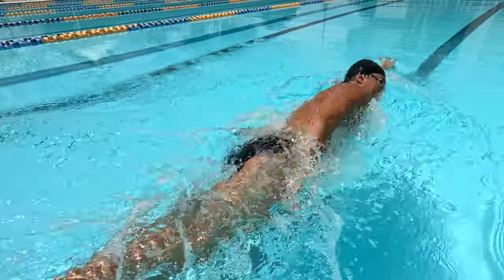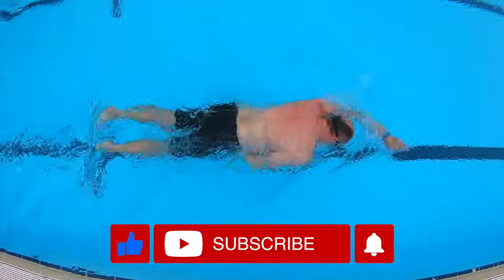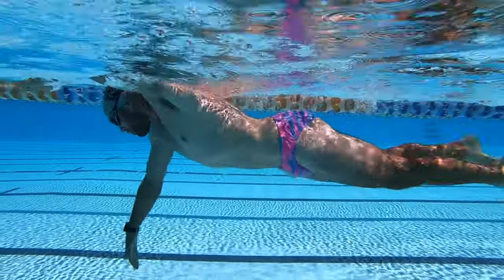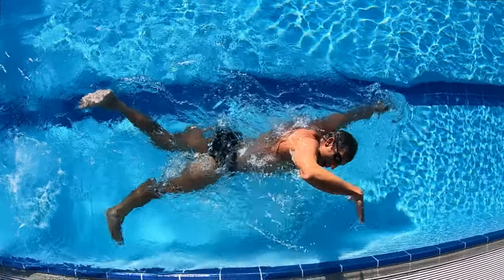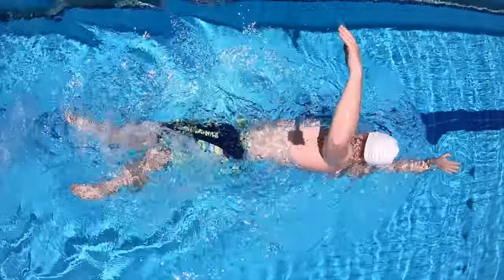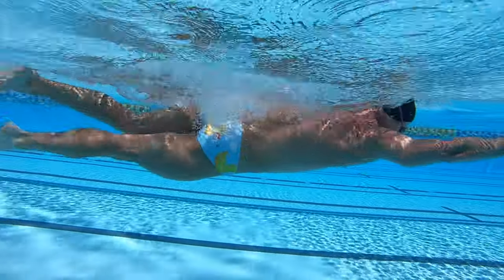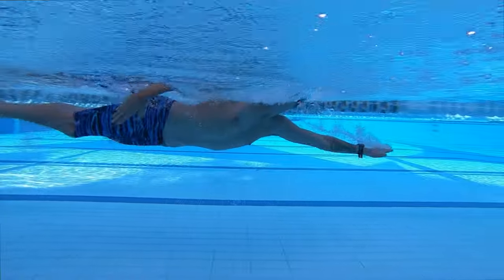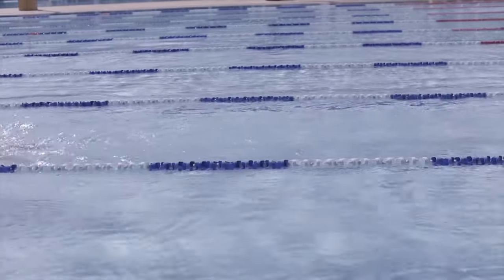How often should I breathe? Bilateral vs. Single Side - Freestyle Breathing Patterns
We recommend exhaling for at least three strokes during freestyle. The golden rule is never to breathe every two strokes, which is very common. To breathe every two strokes is to breathe on one side only. Like a boxer, when you move your head, you cause your body to move. Due to the head only moving on one side, the torso has increased movement on one side (one stroke) and decreased movement to compensate on the other side (other stroke). Breathing every two strokes creates a different technique for each side. For example, I only breathe on my left every second stroke. In that case, I have increased rotation on my left side and decreased rotation on my right side, creating different stroke technique on each side, which alters control over balance and propulsion. The loss of balance between the inconsistent strokes can cause errors such as a dropping leading arm, collapsing arm during the pull phase, splicing legs or a fishtailing torso.

Breathing every three strokes or more gives the torso at least two strokes where the head is stable. We have found swimmers who breathe at least every three strokes have significantly more consistent technique, which is to have substantially more control over balance and propulsion. If you prefer to breathe to one side, breathe every four or more strokes.